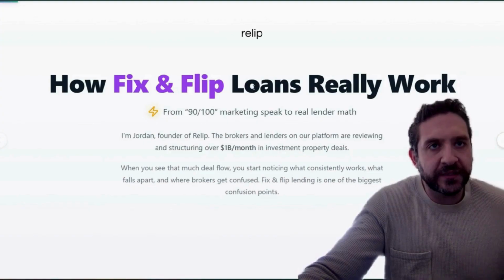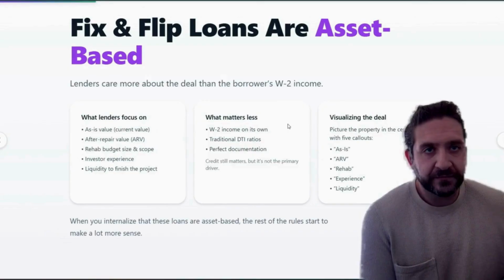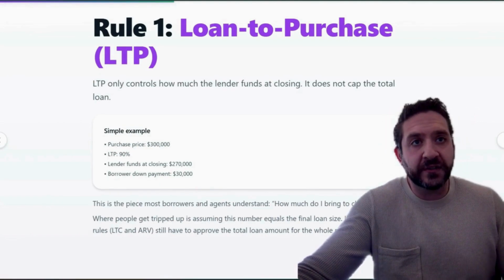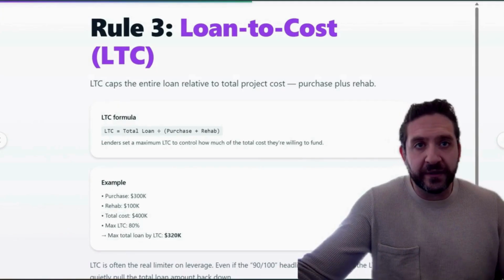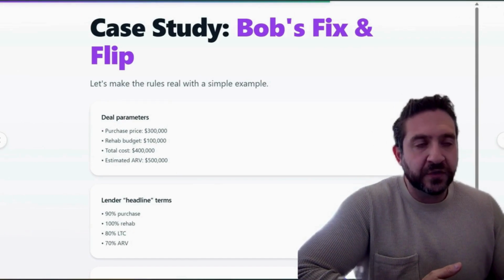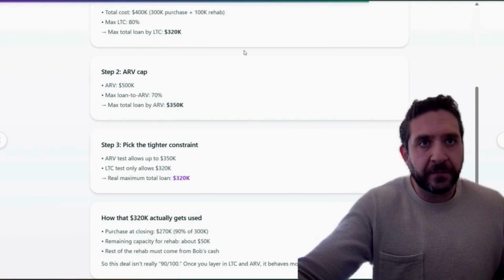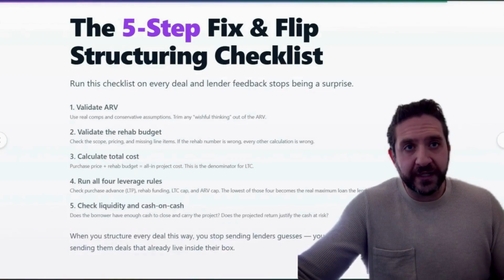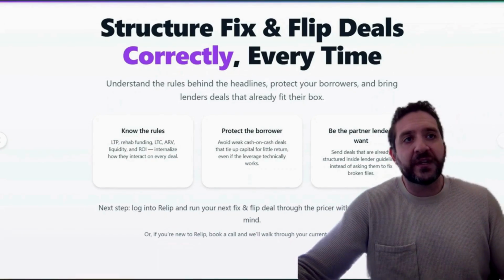BIG Fix & Flip Mistakes That Kill Your Deals (Real Lender Math Explained)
Most brokers think fix & flip lending is simple:
90% purchase. 100% rehab. Done.

But that’s not how real lenders structure deals.

In this video, I break down how fix & flip loans actually work using real lender math — including Loan-to-Cost (LTC), After-Repair Value (ARV), rehab draws, and borrower cash-on-cash returns.

I’m Jordan, founder of Relip. Brokers and lenders on our platform review over $1B per month in investment property deals — and I see the same mistakes over and over again.

Inside this breakdown, you’ll learn:

✅ Why “90/100” marketing terms are misleading
✅ How LTC and ARV really cap your loan amount
✅ Why borrowers often don’t get full rehab funded
✅ The hidden ROI requirement many lenders now enforce
✅ How to structure fix & flip deals correctly every time

If you’re a broker, loan officer, or real estate investor and want to stop losing deals to bad math — this is required watching.

And if you want software that automates all this logic for you, that’s exactly what we built at Relip.